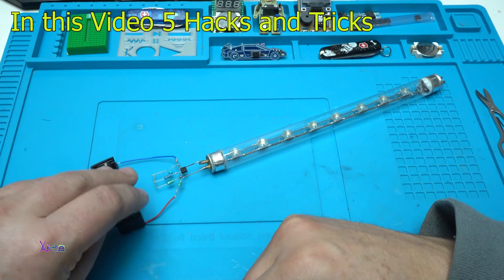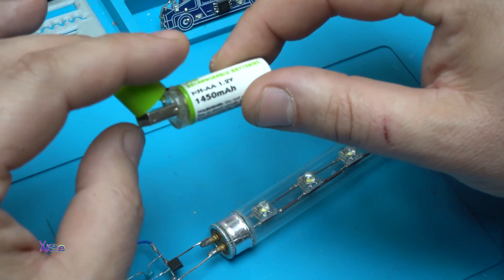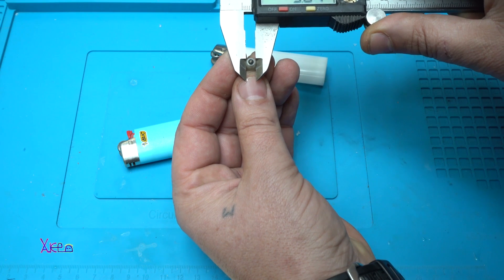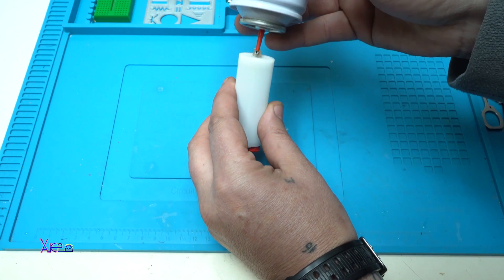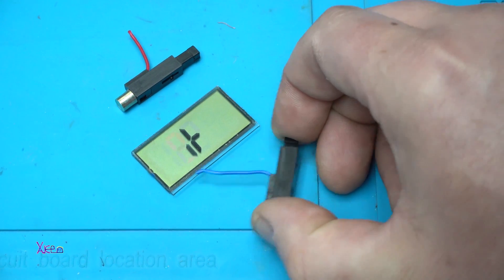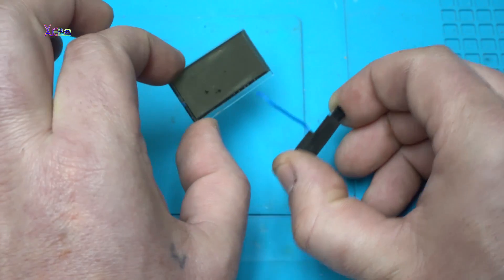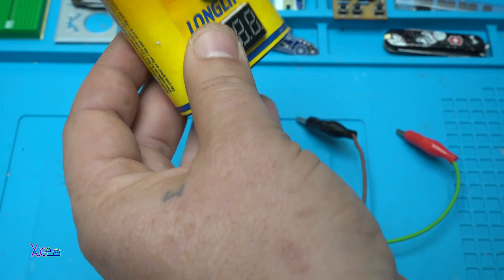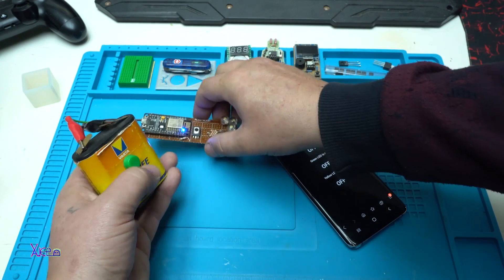5 Homemade Gadgets - 5 Smart Ideas and Hacks